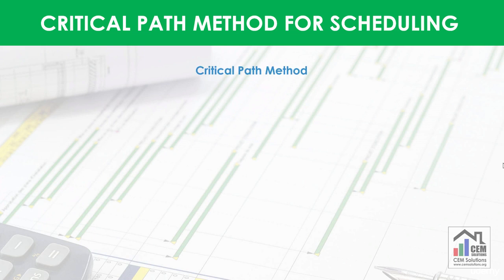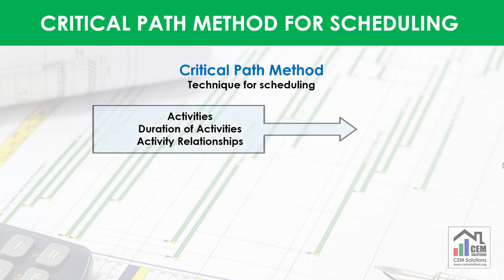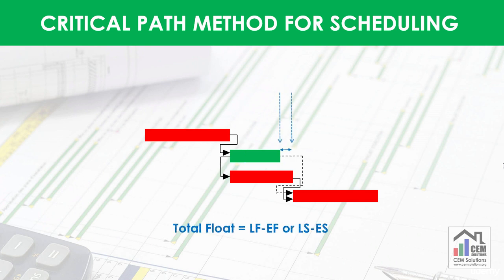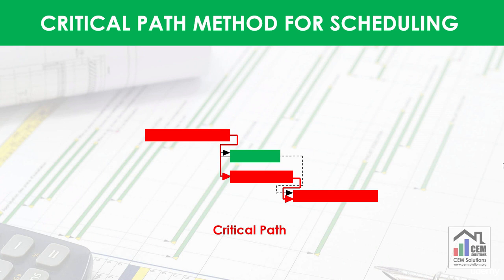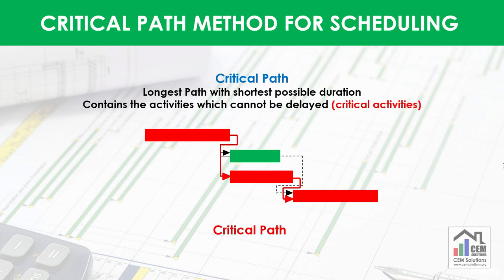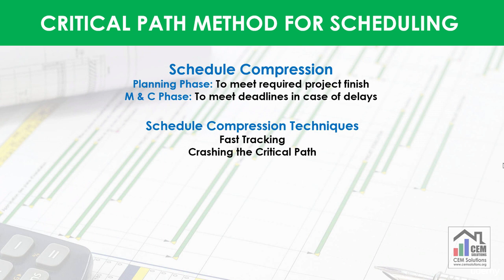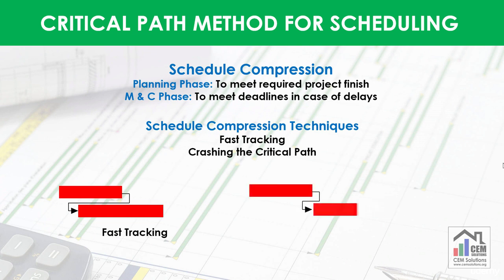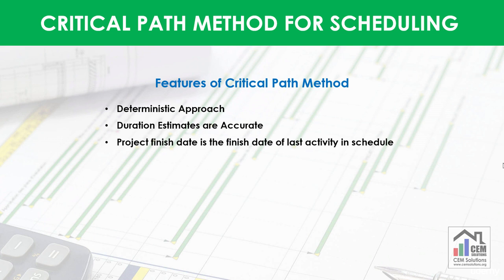Project Management with Primavera P6 lecture 06